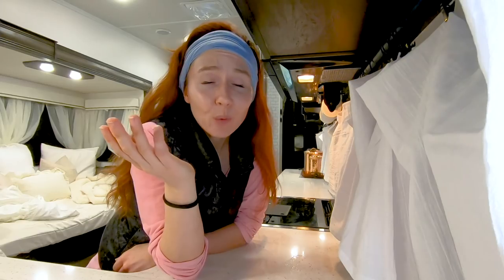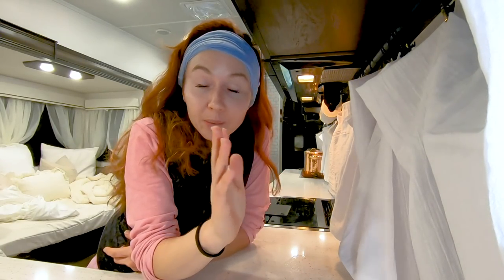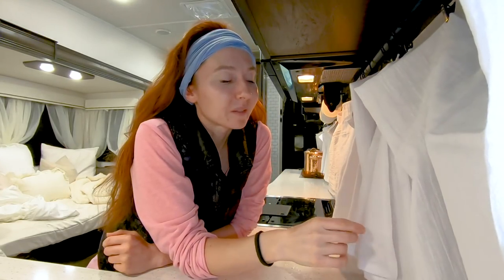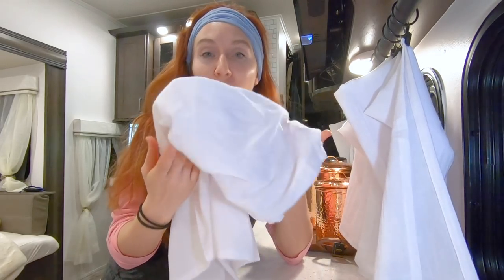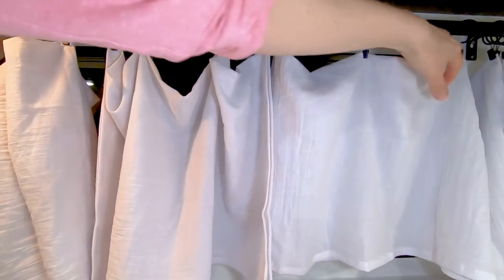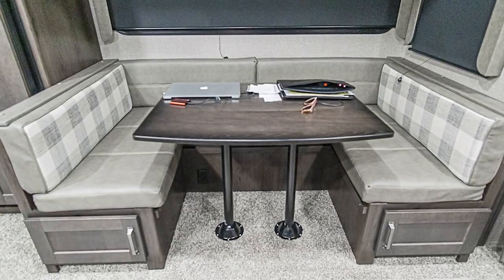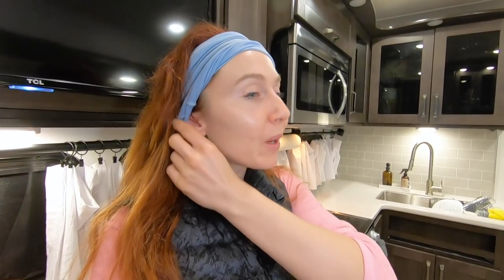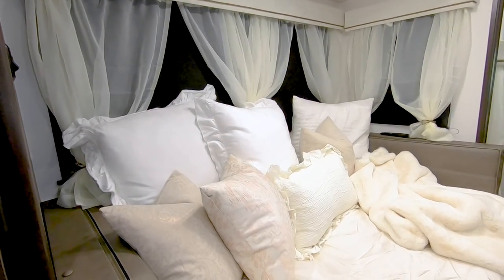RV Remodel! DIY Budget Curtains + Dinette Makeover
Products Used:
Curtain Rod
Curtain Clips
Tea Towels